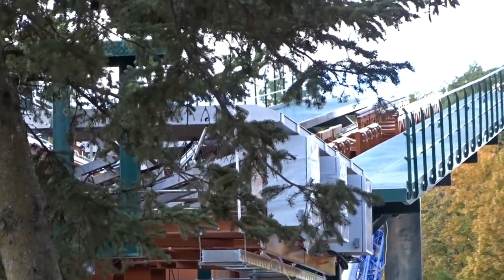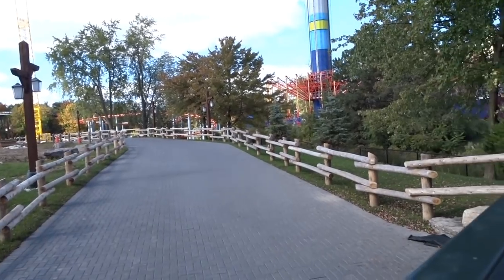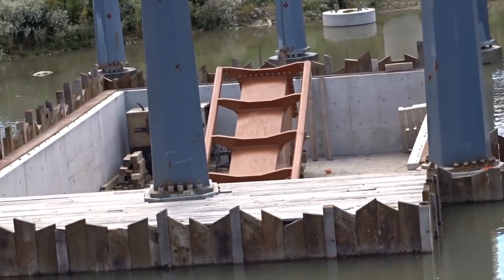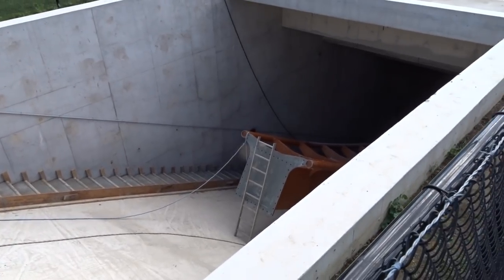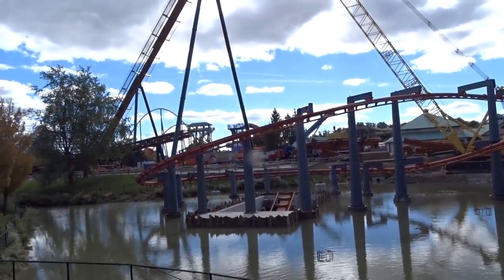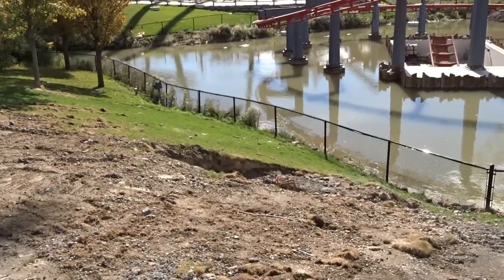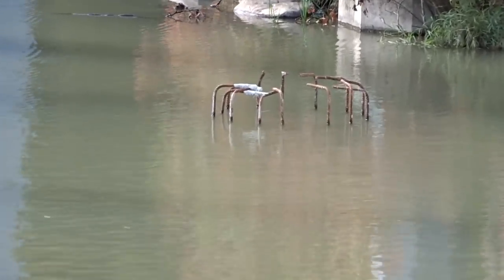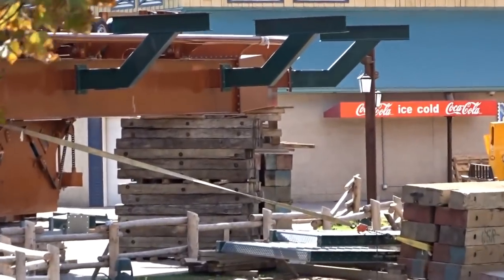Yukon Striker Delayed?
*Please note that all things discussed in this video are pure speculation and assumptions based off of what were seeing* The project is not delayed unless we see the park suggest otherwise and there are tons of options available to them to prevent that from happening.